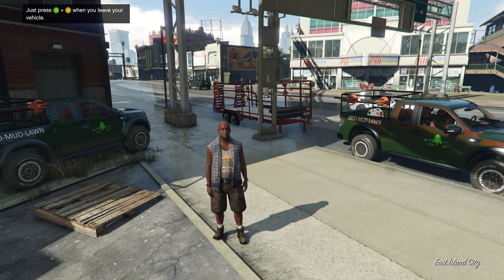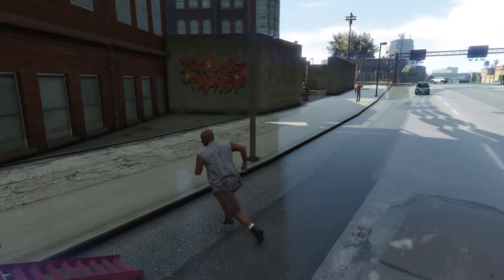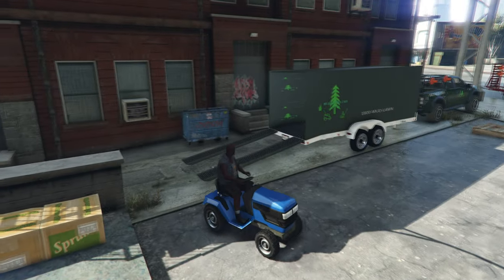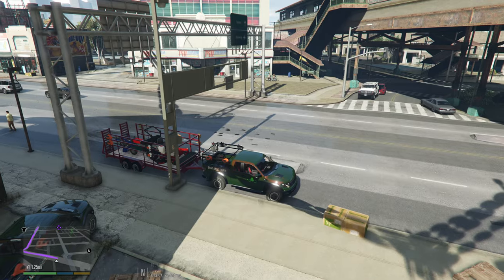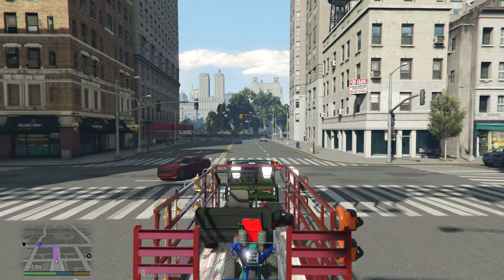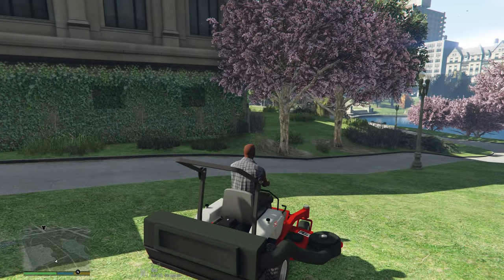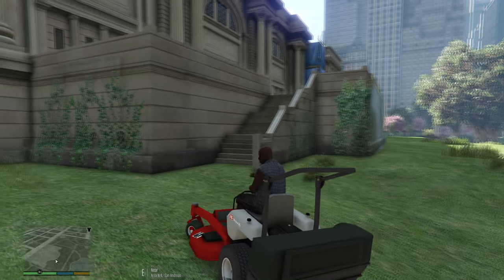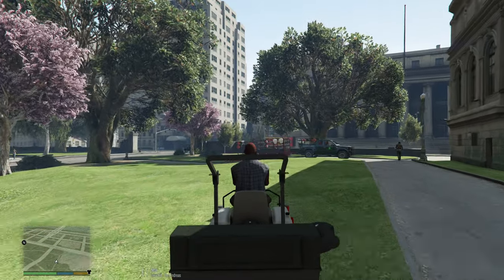GTA V GTA 5 GTAVOL | GTA V of Life Landscaping Central Park Liberty City Day 23 4K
GTA V GTA 5 GTAVOL (GTA V Of Life) Real Life Series Day 23 landscaping in Central Park (Middle Park) Liberty City.

Liberty City Map Mod By Elcreador & LorenVidican - Liberty City V Remix V 20

Intro Nas " One Love Remix " (Unofficial)
" Outro " New Crew L.T.E.